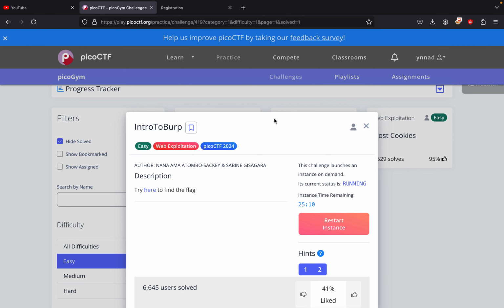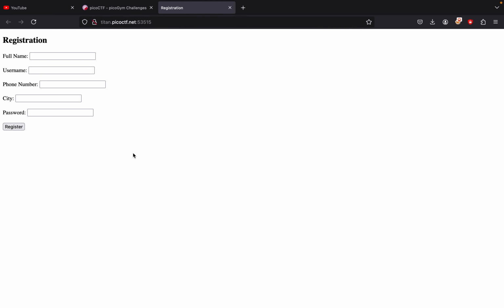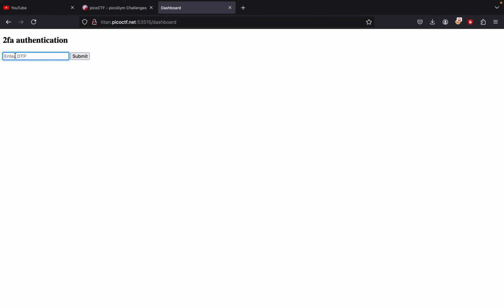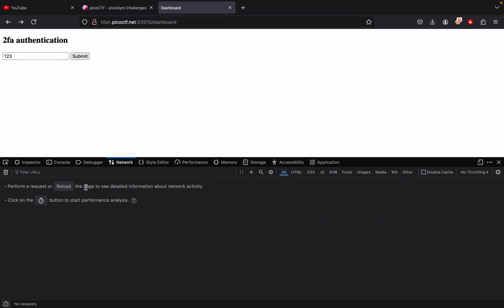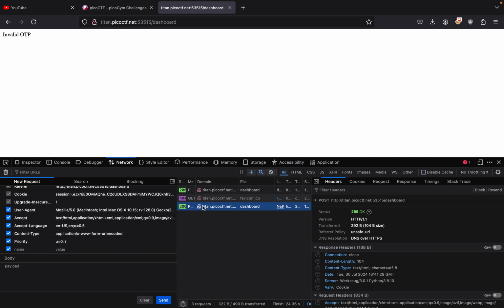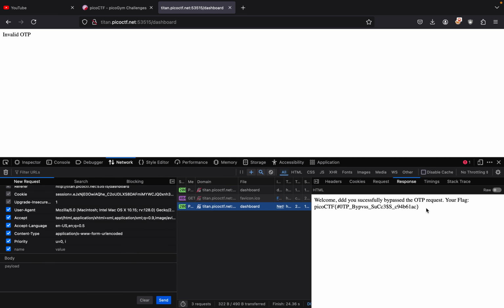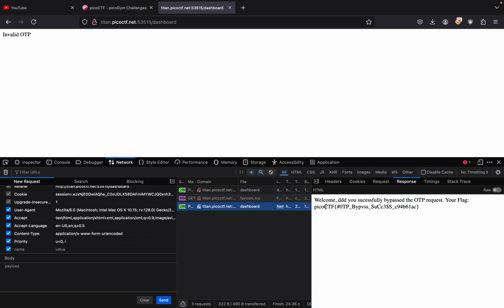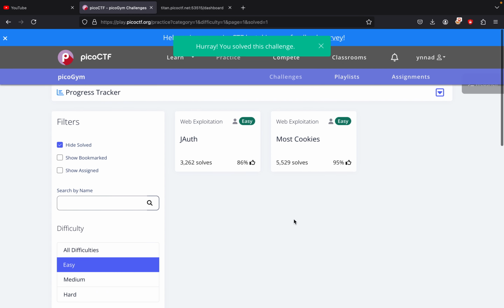PicoCTF 2024 IntroToBurp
PicoCTF 2024 IntroToBurp Web Challenge